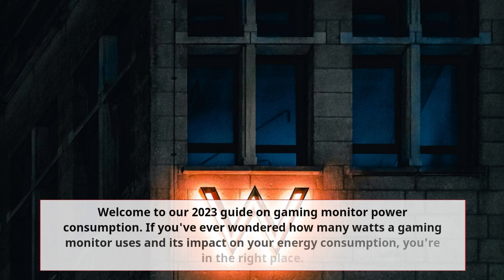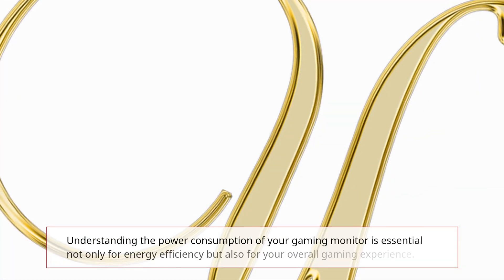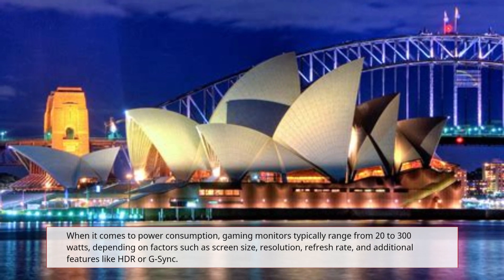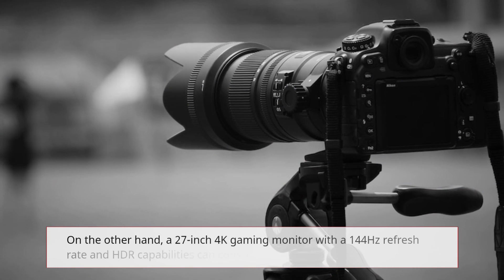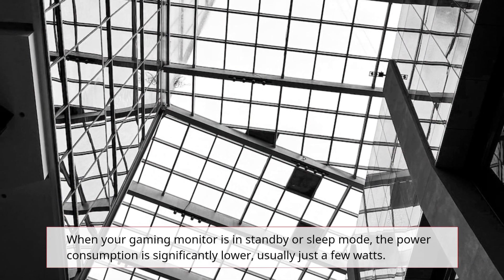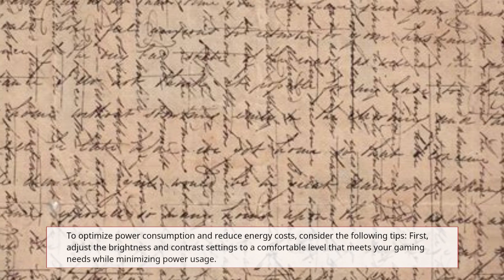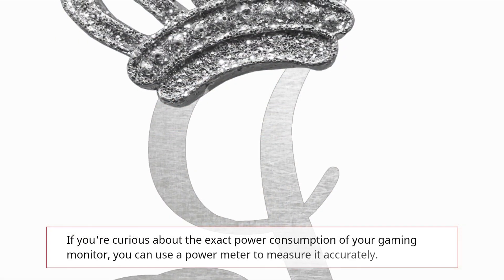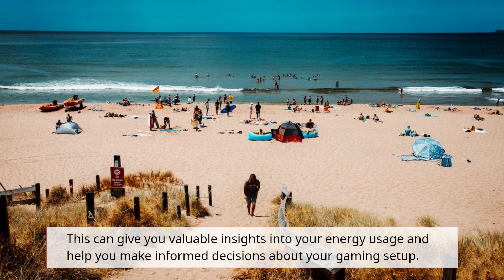How Many Watts Does a Gaming Monitor Use? | Exploring Power Consumption 2025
Welcome to our video guide on gaming monitor power consumption. In this video, we delve into the question, "How many watts does a gaming monitor use?"

Join us as we explore the factors affecting power consumption, tips for optimizing energy efficiency, and the impact on your gaming experience. If you're curious about the power requirements of gaming monitors and its implications for your energy usage, this video is for you!